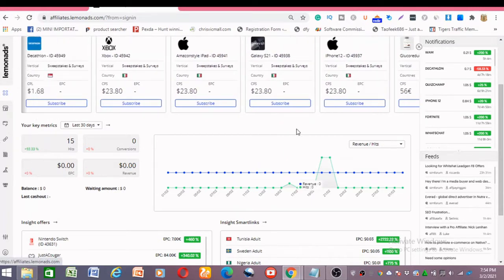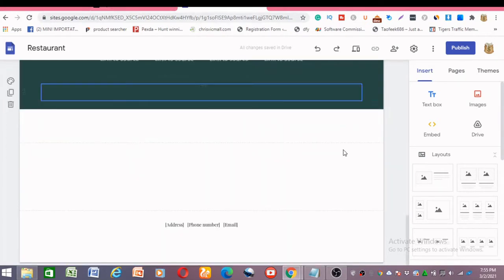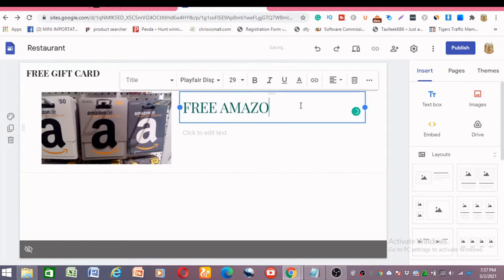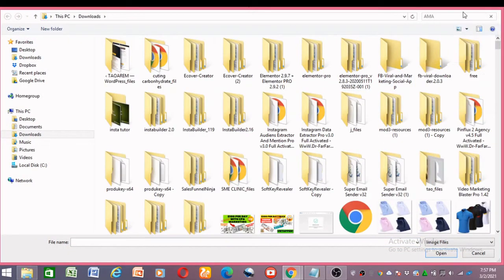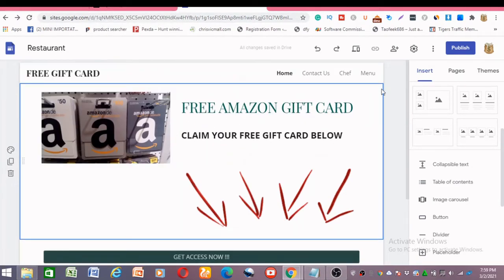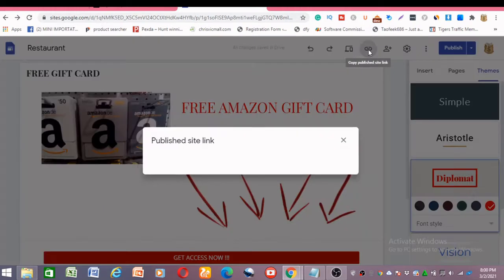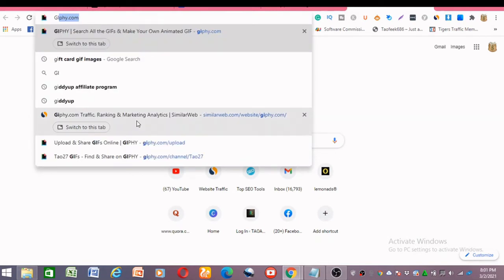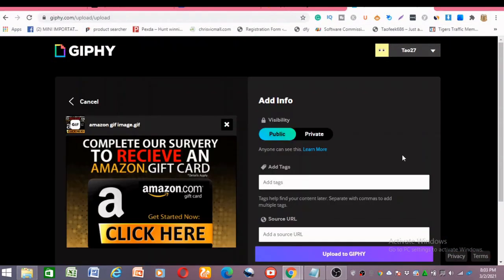CPA Marketing With Free Traffic|| $50 Per Day Method(Beginner friendly)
CPA marketing with free traffic method this video is a complete CPA marketing tutorial, watch till end and learn CPA marketing, and step by step method on CPA marketing using free traffic method, full CPA marketing tutorial with free traffic.